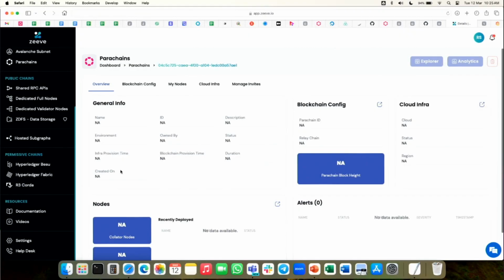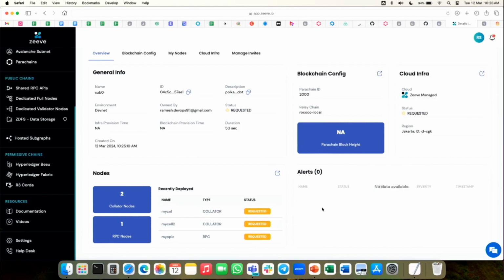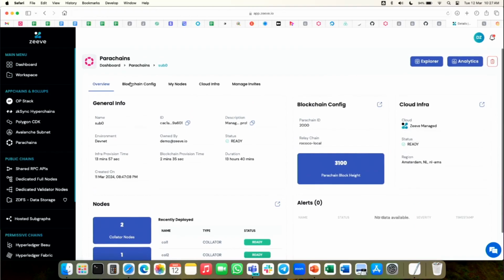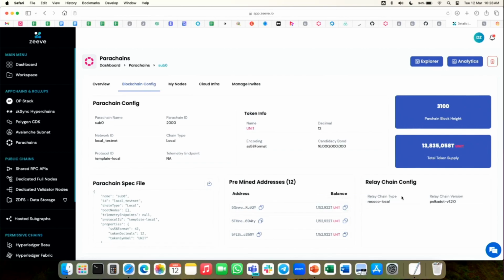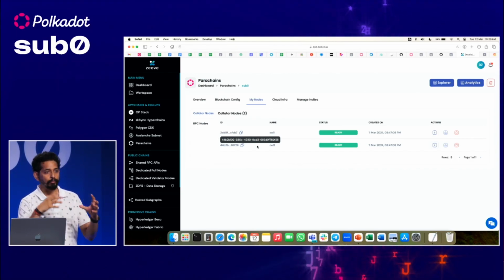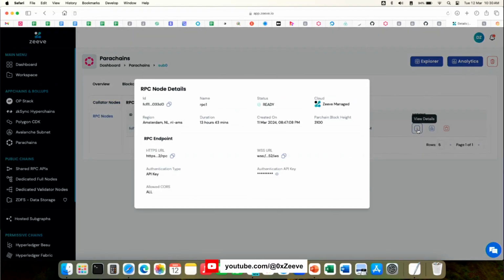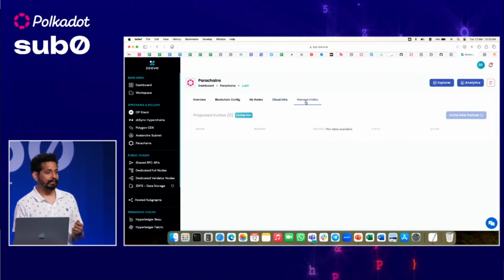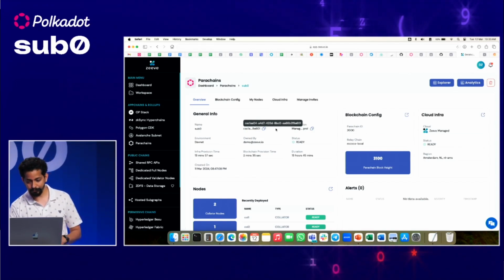Showcasing a running parachain by Ghan Vashishtha - Polkadot Sub0 2024 - Part - 03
This is the part of the series where we see what our deployed Parachain looks like on Zeeve. Co-founder and CTO at Zeeve, Ghan Vashishtha has showcased how the dashboard will look like after you successfully deploy a Parachain. Learn how to manage the DevNet or TestNet of your parachain, see the running parachains and view their dashboards. Also understand where you can find the additional details like block height, parachain configuration, decimal values, addresses, and tokens mined on your Parachain on the dashboard.

00:00 Configuration made easy
Ghan starts by mentioning that the configuration for DevNet is minimal on Zeeve. And it can get pretty overwhelming pretty soon when you as there will be too much to choose from and too many things you would want to gain control of. Hence the consultation offered by Zeeve comes in handy in making these decisions.

00:20 The dashboard
Ghan shows the dashboard of a deployed network with the caution that it may take time for your network details to be visible here. But when they do, you can monitor the basic network details like network name, ID, description, and other related parameters. The provisioning and blockchain configuration also got more details in this section.

01:20 Alert section
Ghan finds the alert section at the bottom right corner very interesting. In case something goes wrong, you get alerts in that section.

01:46 Running para chain
Ghan shows the dashboard of a running parachain on Zeeve.  The difference between this dashboard and the previous one is that the nodes here are in ready status, unlike the requested or provisioned status in the previous dashboard. And Ghan also demonstrated that this running para chain is actually publishing blocks right now, visible from block height. This also carries more network details.

03:29 My Nodes section
Ghan explains this section passionately as it contains collator nodes and RPC nodes. He mentions that this would be significant sizeable information if you see TestNet or a DevNet panel here. And more nodes will be visible here in those cases. There is also a manage invites section that allows you to invite others to join your node. They don’t need to know any special programming skills just to join. A simple Zeeve account will do.

04:40 Cloud leakages
Ghan describes how the operational panel provided by Zeeve helps you avoid cloud leakages.

06:00 Cloud infra
This part covers the scalability aspect of your parachain. If you want to increase the bandwidth or the size of the machines or the number of machines and data centre region options and manage invites.